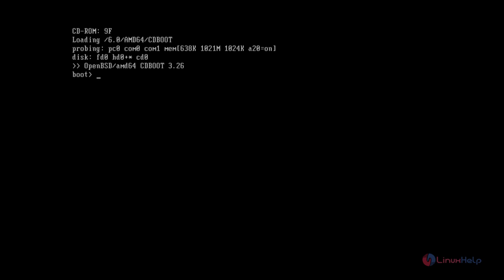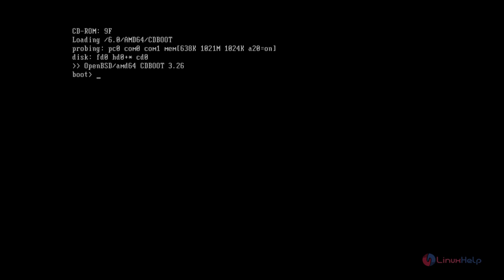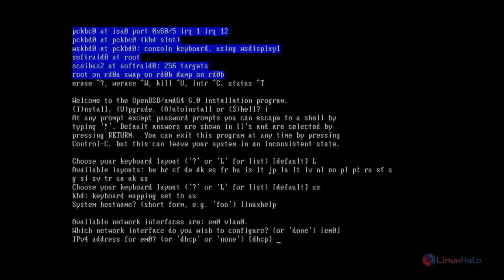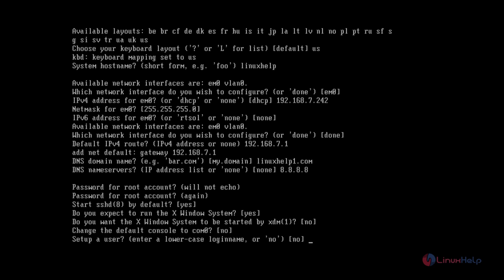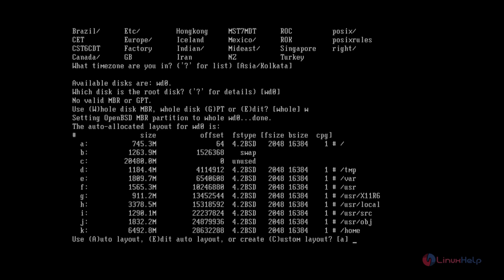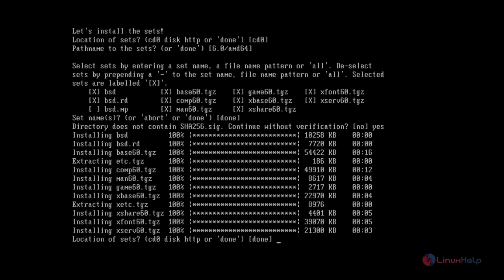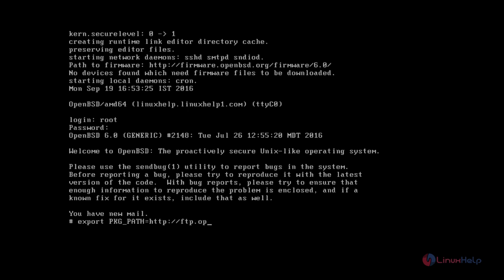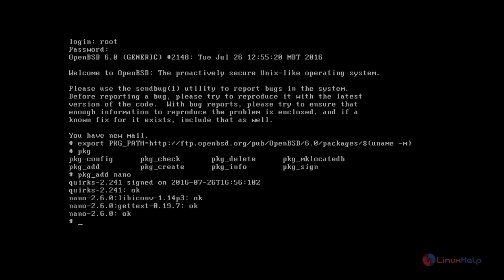How to Install OpenBSD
This video explains the installation of OpenBSD. OpenBSD is forked from NetBSD and is widely used for the developers. It focuses mainly on the security and code corrections.